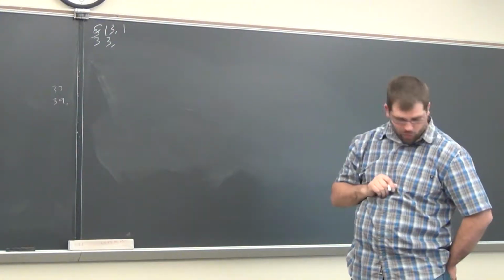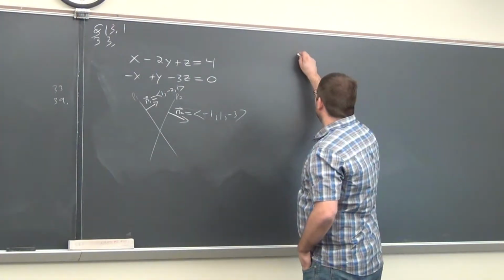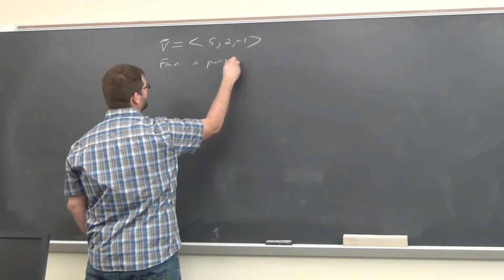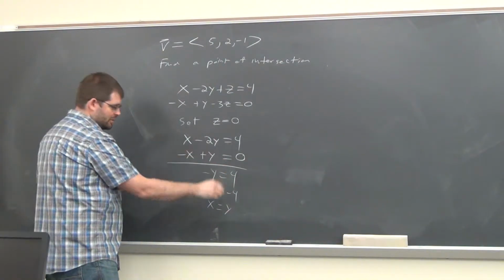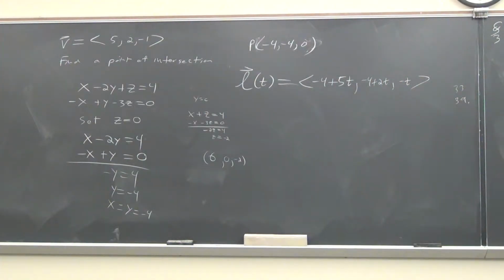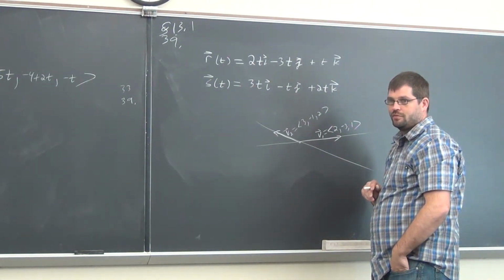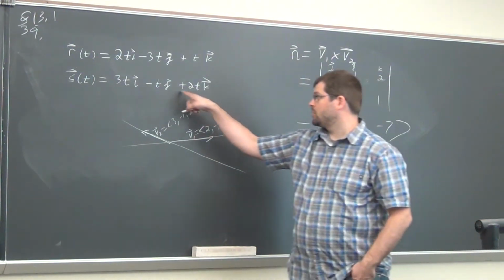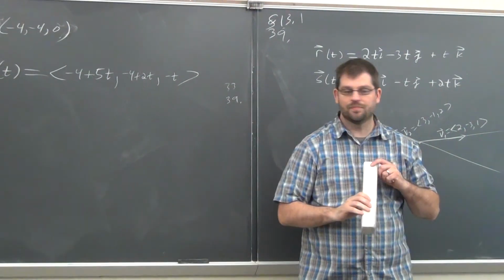HW - Section 13.1